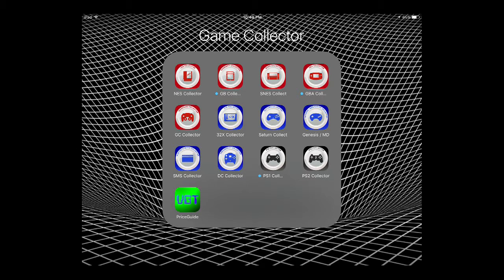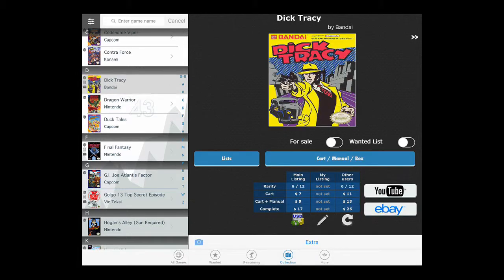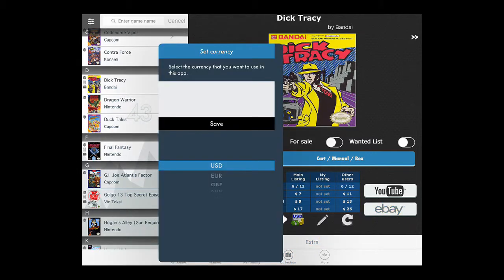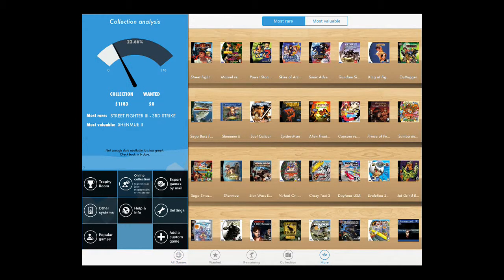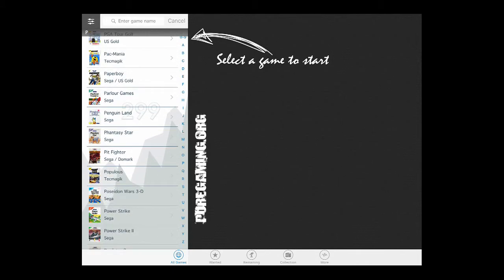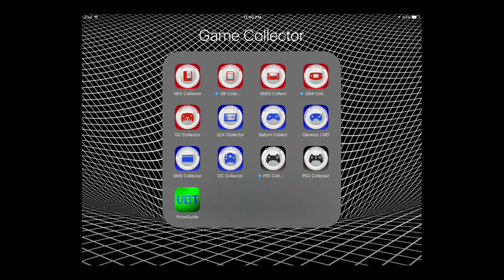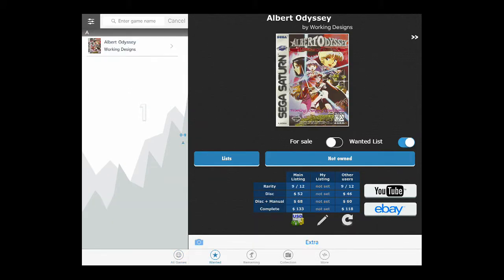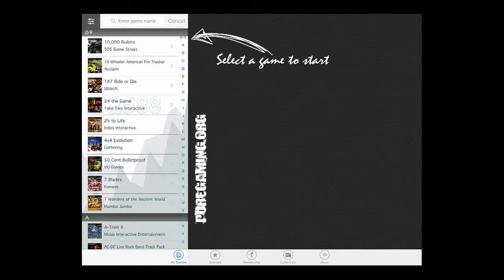PureGaming.org Game Collector Apps for iOS Review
This is a review of PureGaming.org Retro Game Collector Apps for iPhone/iPad.

Follow us @GL_Podcast